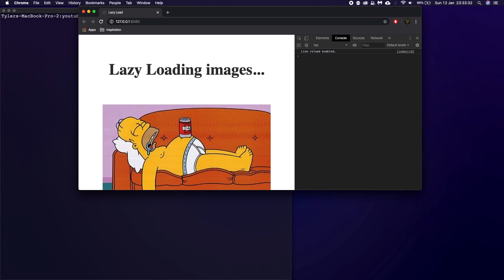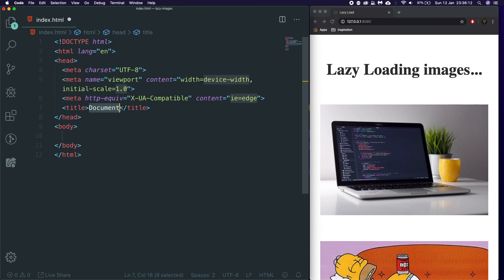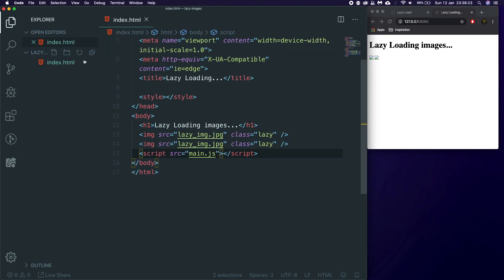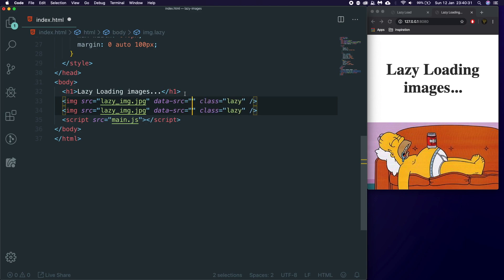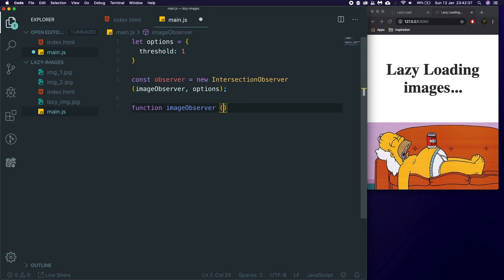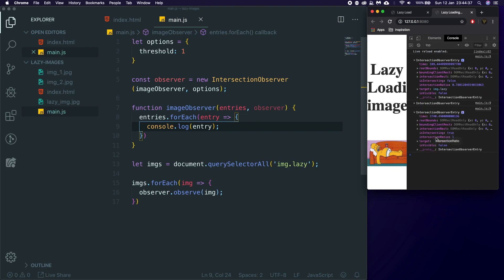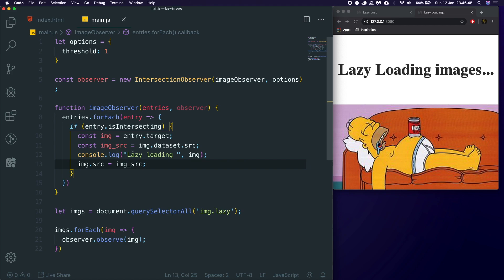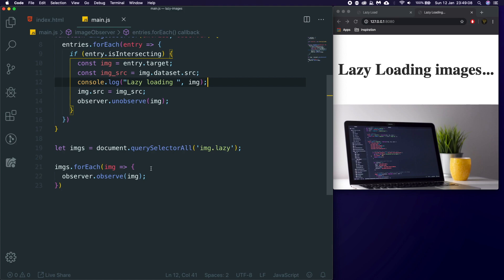How to lazy load images in Javascript tutorial | Intersection Observer API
Today we learn to lazy load images using Javascript’s Intersection Observer API. The Intersection Observer API has many benefits but the most practical use for it is to lazy load images to boost the performance of your websites and applications.

A Javascript Project

Day 13